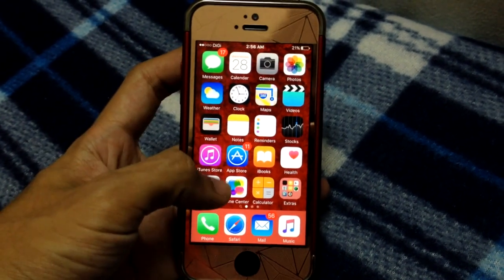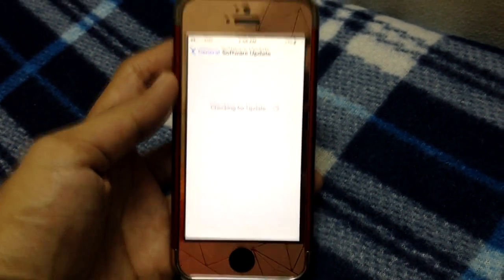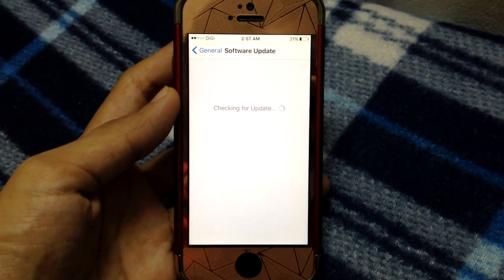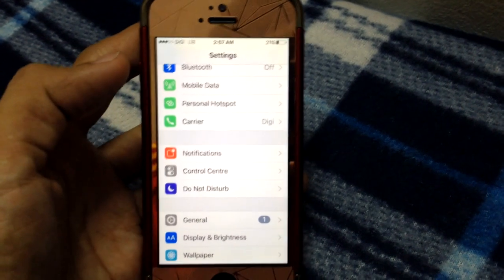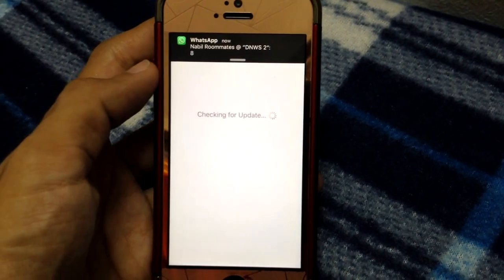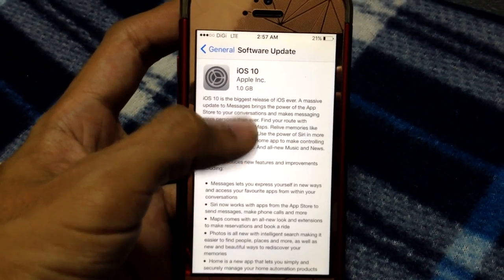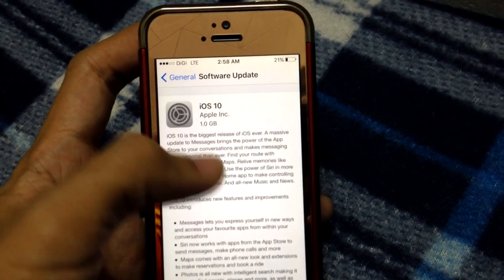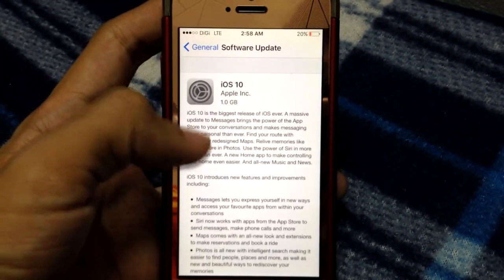iPhone 5s iOS 10 ( Do not update !! )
For Jailbreak users, do not update until there is a Jailbreak release for iOS 10. You may want to stick with your Jailbroken device because there are a lot of features that you will miss if you update to iOS 10. Apple came out with iOS 10 as it is enhance with security update, well mostly prevention from getting Jailbroken.